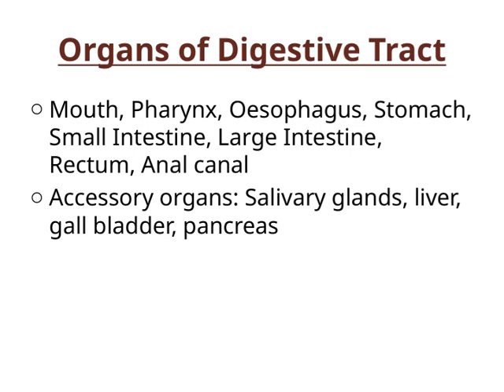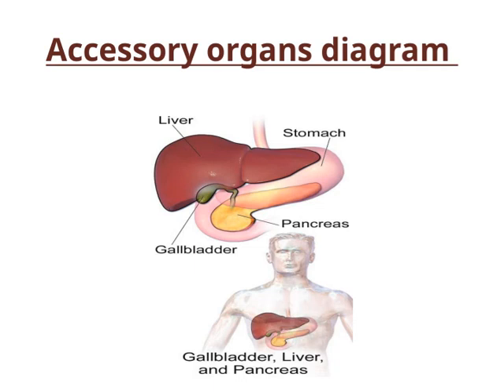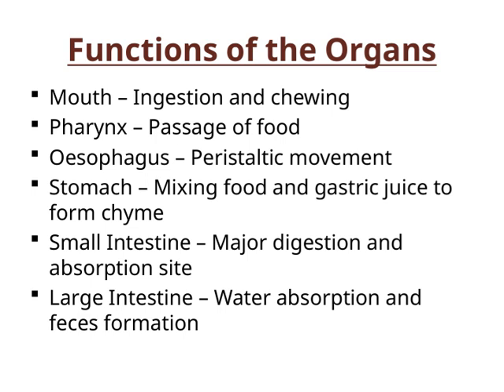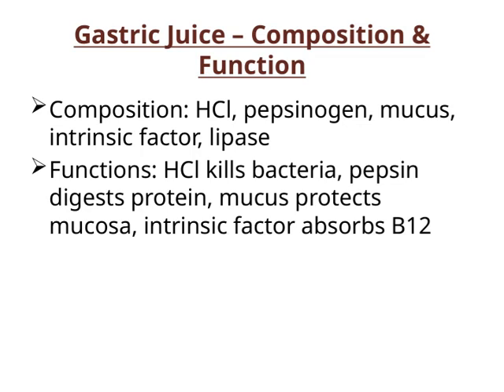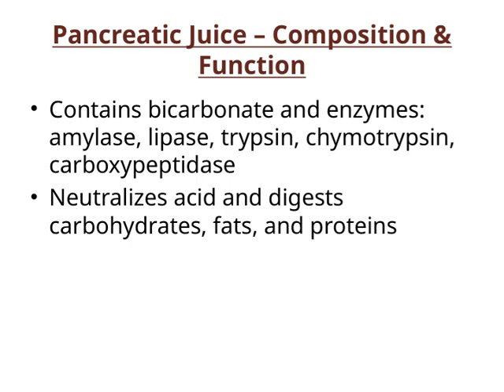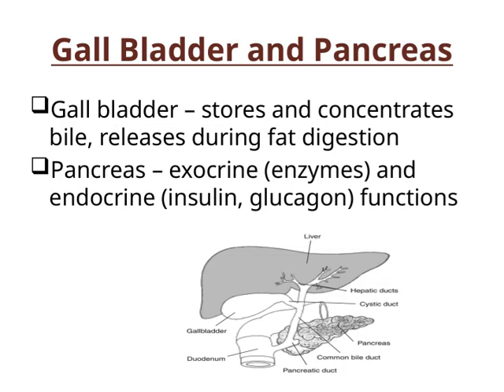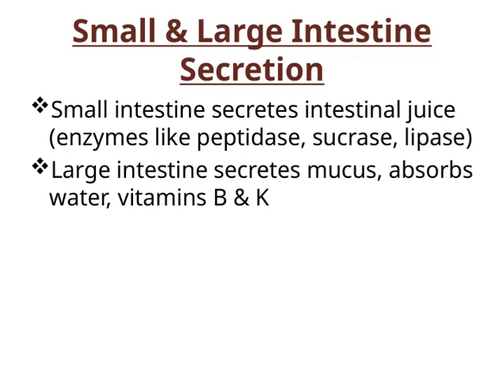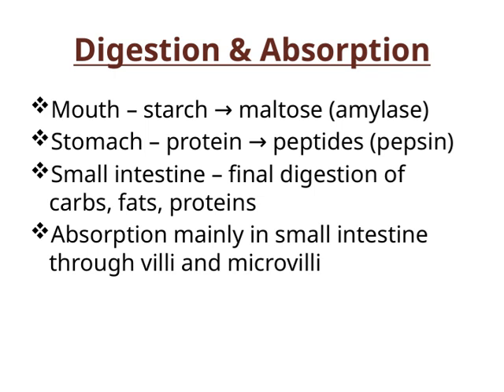Digestive system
Digestive System | Applied Anatomy | BSc Nursing First Year | KUHS Syllabus

In this video, we explain the Digestive System in detail as per the KUHS BSc Nursing First Year Applied Anatomy syllabus.
Learn about the organs of the digestive tract, digestive juices, enzymes, their composition and functions, and the nursing applications related to digestion and nutrition.

This lecture helps nursing students understand:
✅ Structure and functions of the digestive organs
✅ Composition and regulation of saliva, gastric juice, bile, and pancreatic juice
✅ Digestion and absorption process in mouth, stomach, small and large intestine
✅ Movements of the alimentary canal
✅ Clinical applications and nursing implications

Perfect for BSc Nursing 1st year students preparing for exams and viva!

📚 Topics Covered:
 • Organs of Digestive System
 • Saliva: Composition, Regulation, and Functions
 • Gastric Juice: Composition, Mechanism, and Regulation
 • Pancreatic Juice: Composition, Function, and Regulation
 • Functions of Liver, Gall Bladder, and Pancreas
 • Composition and Function of Bile
 • Secretion and Function of Small & Large Intestine
 • Movements of Alimentary Tract
 • Digestion and Absorption of Food
 • Nursing Applications

🎓 Course: BSc Nursing – 1st Year
Subject: Applied Anatomy
University: KUHS (Kerala University of Health Sciences)
Channel: Nursing Made Easy by Sree